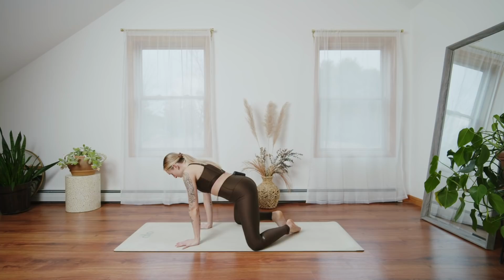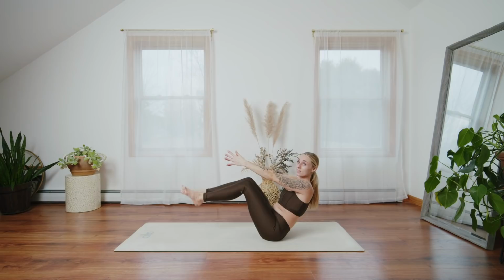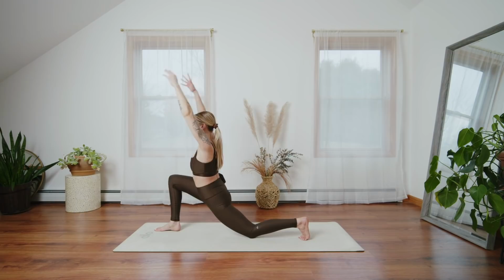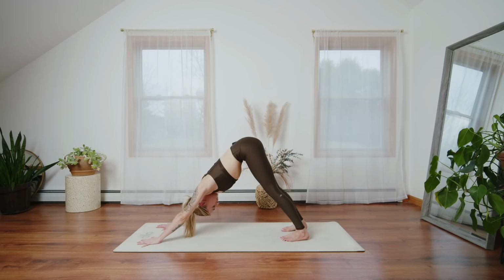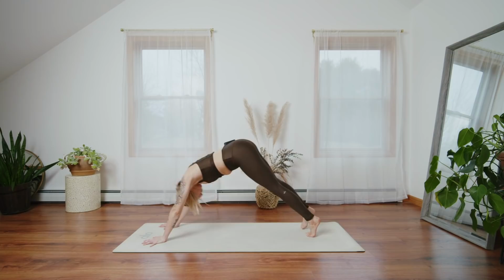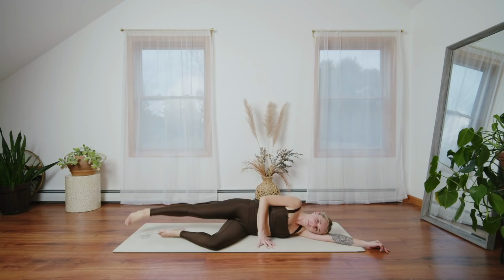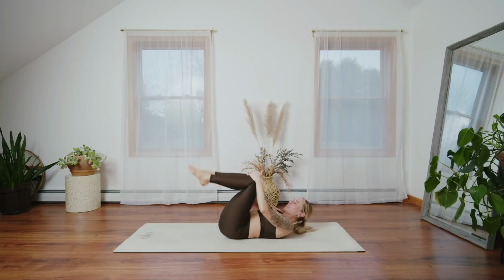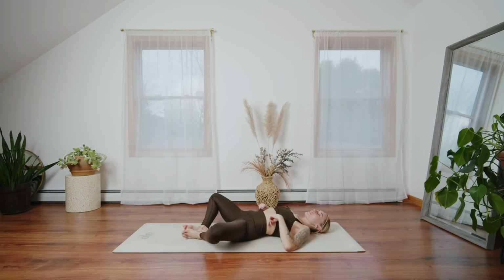60 Minute Sculpt + Flow | power vinyasa + bodyweight sculpt + pilates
Power Vinyasa + Bodyweight Sculpt + Pilates  ✨